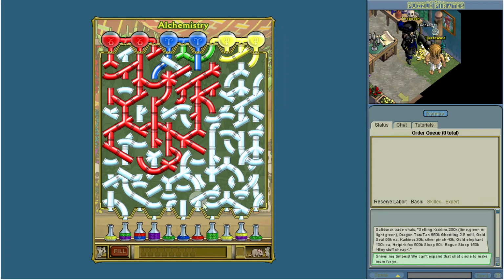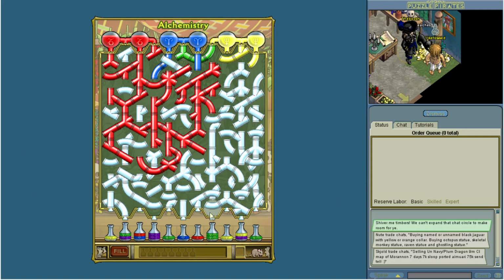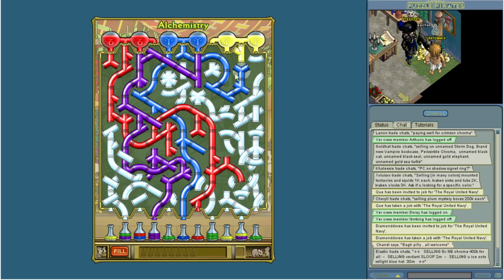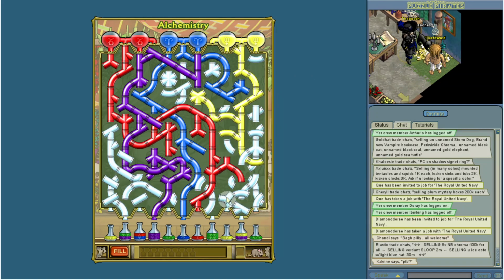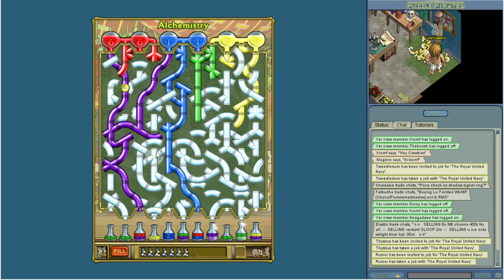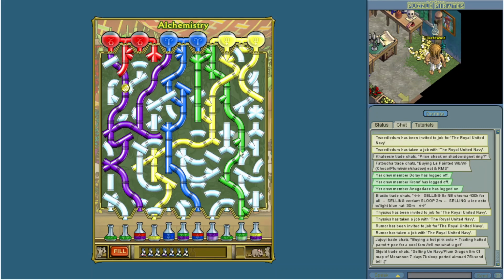YPP - Alchemy Tutorial Beginner (Theboosh) "with voice"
In this tutorial we cover how to approach boards as a novice alchemist. Tips on how to achieve excellent and basically all aspects of the puzzle that one should know when learning the puzzle.

Emerald Ocean
Theboosh